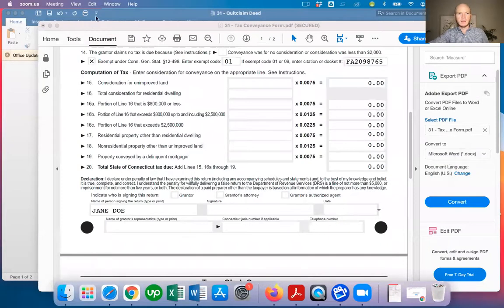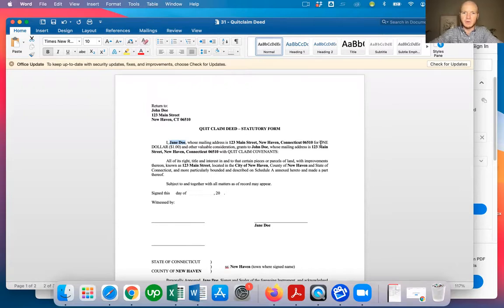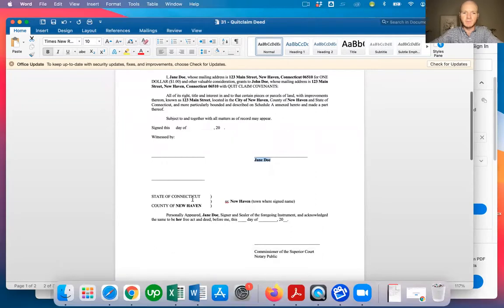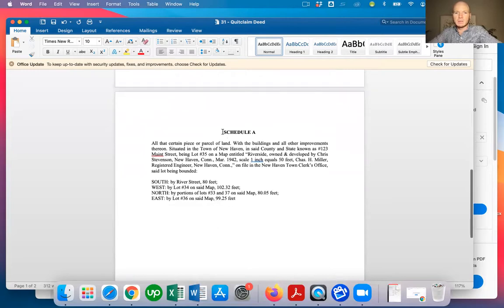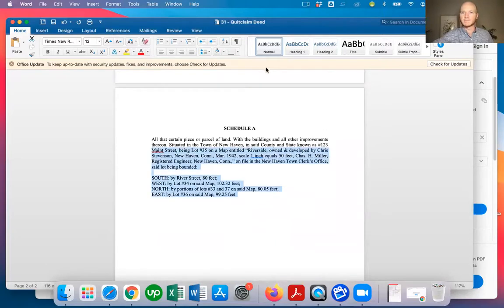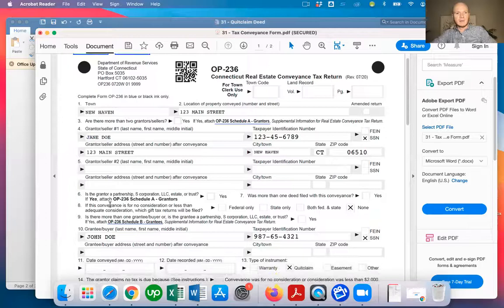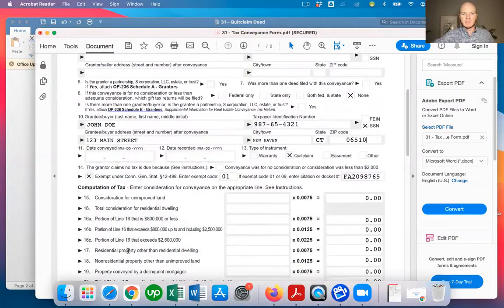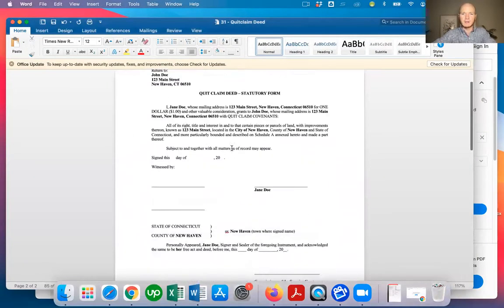Quitclaim Deed Explained by a Connecticut Divorce Lawyer